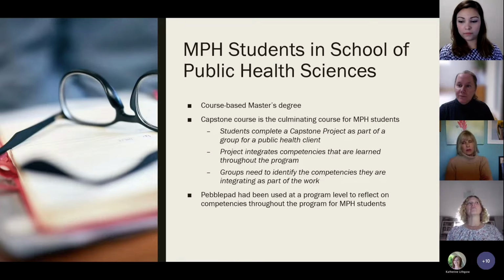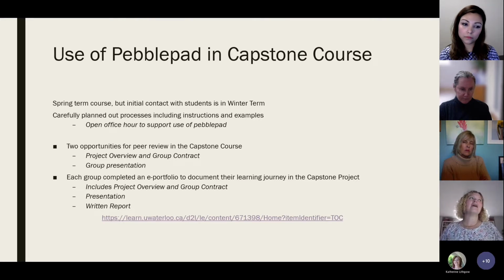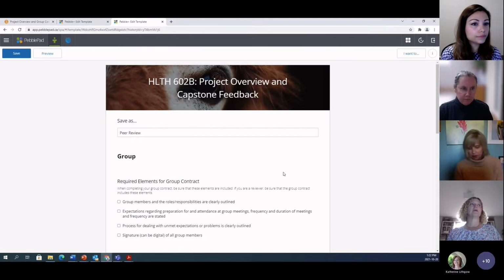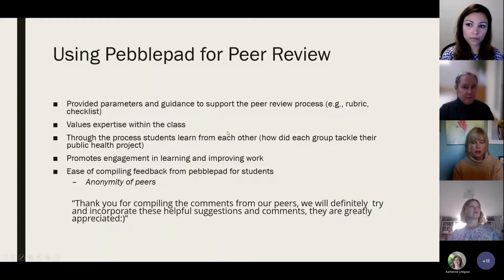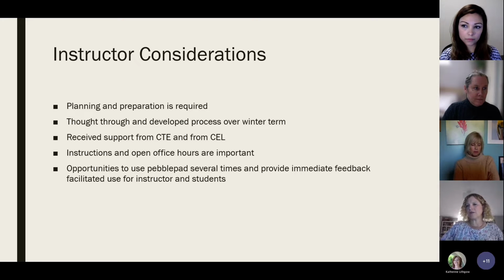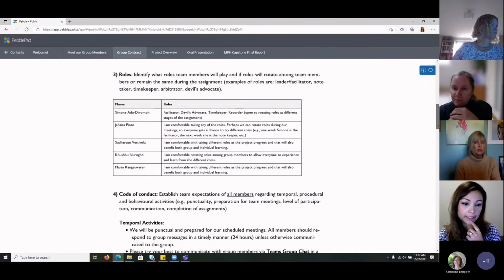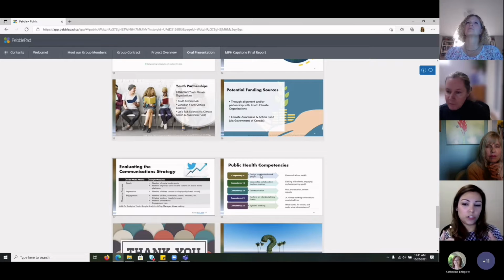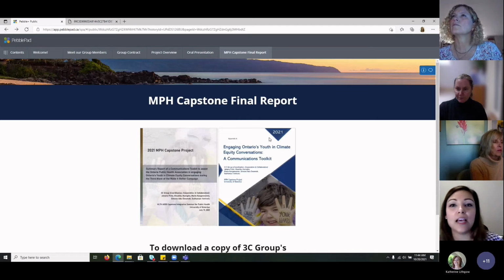Nov 2021 PebblePad User’ Group Presentation. Centre for Teaching Excellence, University of Waterloo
Jennifer Yessis (Instructor in Master of Public Health (MPH) program) and Jahaira Aguila (student in the MPH program) discuss how PebblePad was used to support Group Projects in a Capstone Course in the Master of Public Health Program.  Through PebblePad, students created a group portfolio, provided classmates with feedback, and received feedback from classmates to help improve their own project.